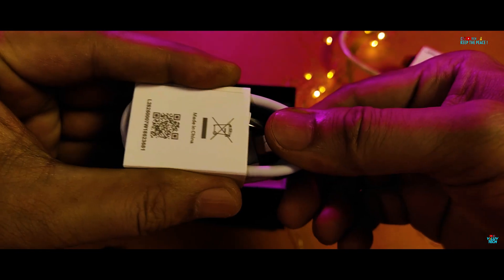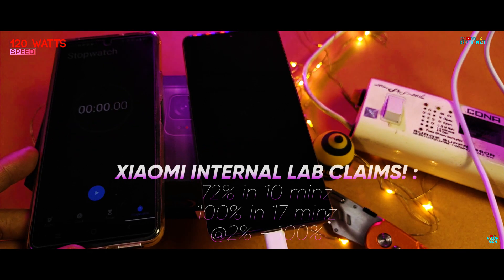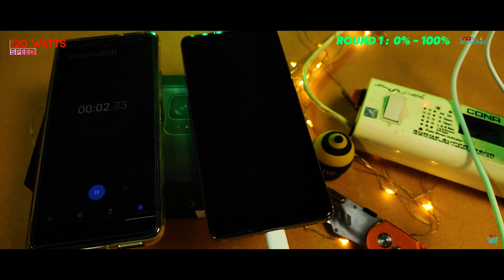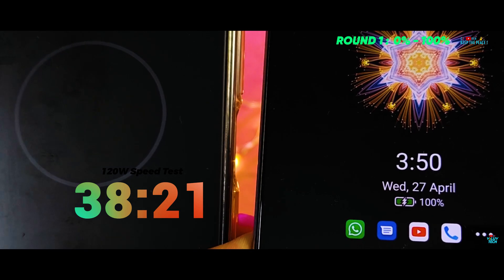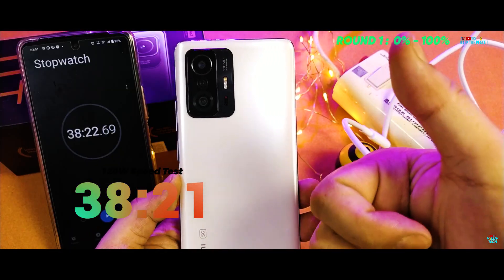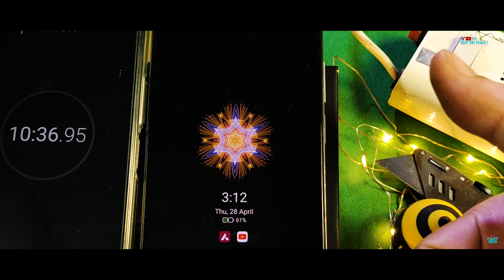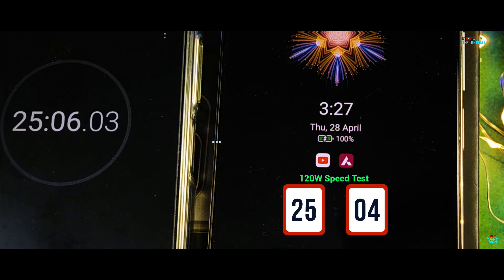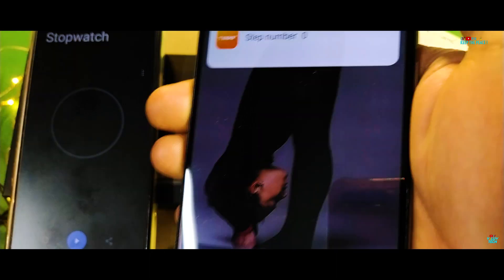120W Fast Charging Battery SPEED TEST feat. Xiaomi 11T Pro - How fast is HyperCharge?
HyperCharging Speed Test of a 120 Watts Fast Charge Adaptor.
Xiaomi 11T Pro 5G Hyperphone Durability Test in previous Video.

We are Speed Testing the Charging Speeds of a 120 Watts fast Charger called the 120W Hypercharge featuring the Xiaomi 11T Pro 5G flagship smartphone.  What are the Actual Real Speed Timings of a 120 Watts fast Charger from 0-100% and 20%-100%

Xiaomi 11T Pro 5G Hyperphone (8GB, 12GB RAM, 128GB, 256GB Storage)
Celestial Magic, Meteorite Black, Moonlight White

Tempered Glass
Spigen Glass
Anti Blue Ray

flip Leather

Camera Lens Guard

Spigen Ultra Hybrid
Spigen AlignMaster

120 watts fast charge battery speed test
120 Watts hypercharge speed test
120w fast charging speed test
xiaomi 11t pro fast charging speed test
xiaomi 11t pro battery speed test
xiaomi 11t pro speed test
battery test xiaomi 11t pro
how fast is 120w fast charging